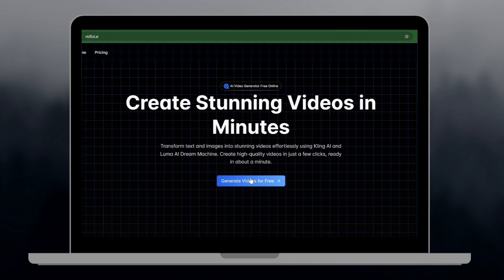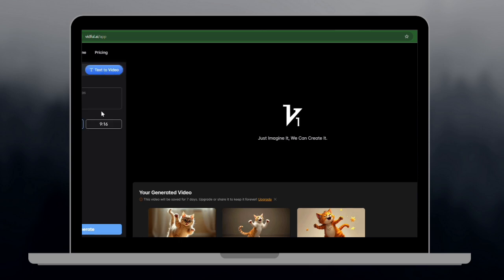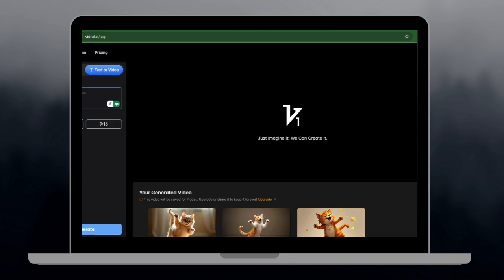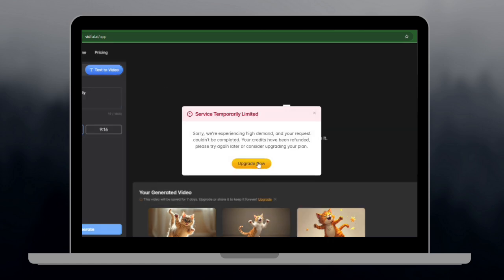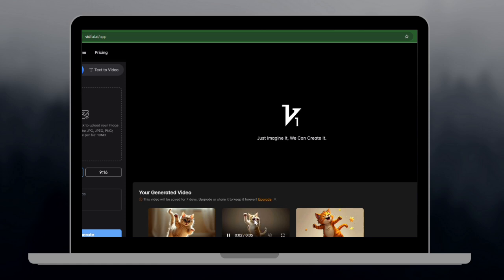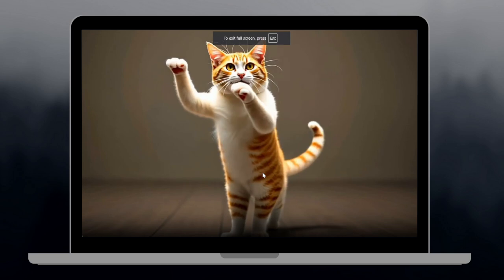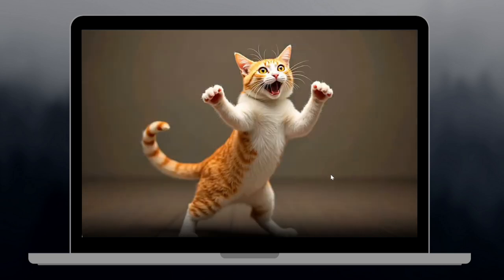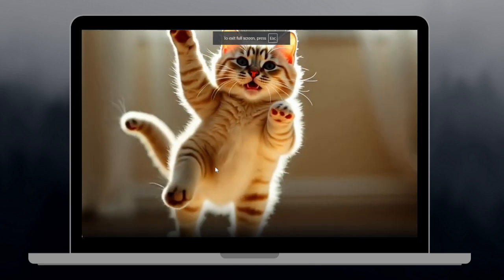How to Create Engaging Videos with Vidful AI in SECONDS!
Discover how to create captivating and engaging videos effortlessly with Vidful AI! In this video, we explore the features and tools offered by Vidful AI that can transform your video projects. Whether you're a seasoned creator or just getting started, Vidful AI provides the perfect platform to enhance your storytelling and content creation.

📌 What You'll Learn:
✔️ How Vidful AI enhances video engagement
✔️ Step-by-step guide to using Vidful AI tools
✔️ Tips for creating professional videos with AI
✔️ Boosting your content’s visibility and impact

Join us to uncover the secrets of making compelling and visually stunning content. Elevate your videos with AI-driven creativity and captivate your audience like never before!